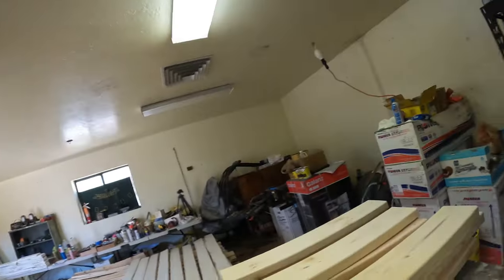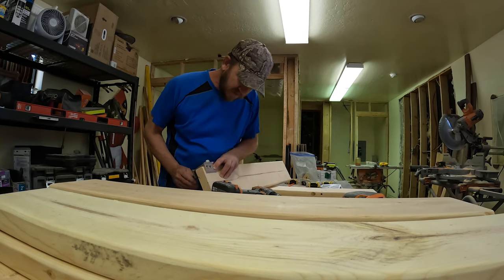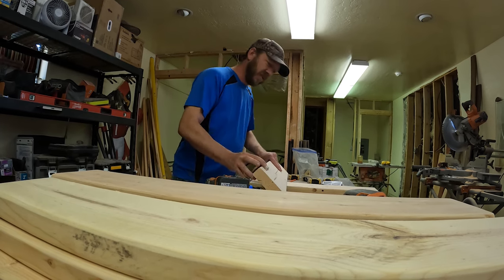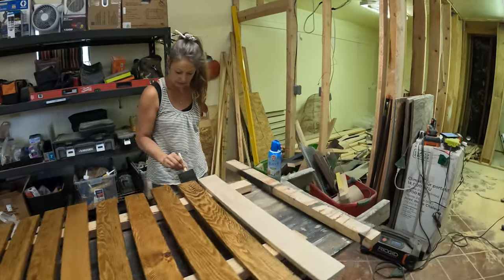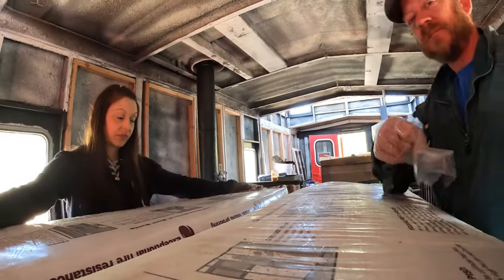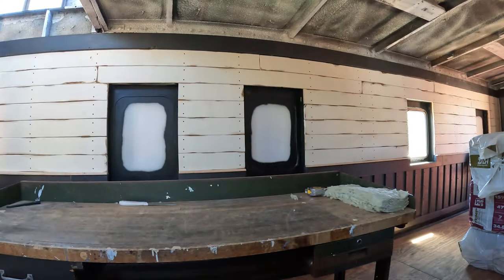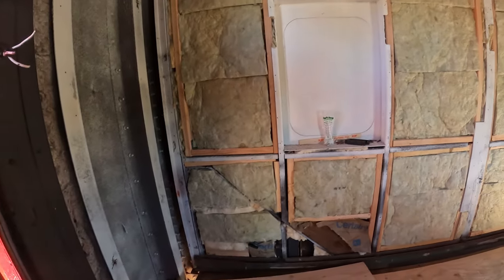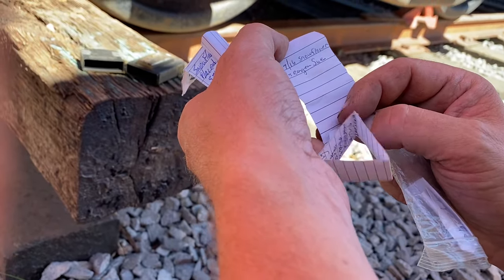Ep#33 - Caboose Interior (Part 3)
Part 3: Non-Glass Window Boards & Wall Wall2 Insulation

This episode is focused on remodeling the interior of the caboose with a design focused on additional dining area for “Plan A” restaurant; however, can also be adapted easily for other purposes if original plan changes.  The overall goal is to try to keep the interior looking old & rustic.

Correspondence by mail:
Rhett & Janee